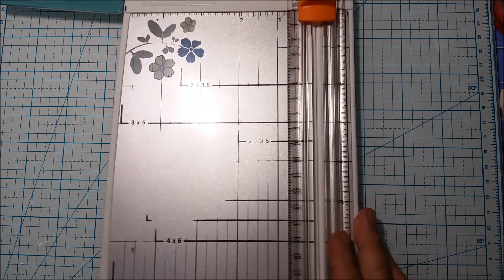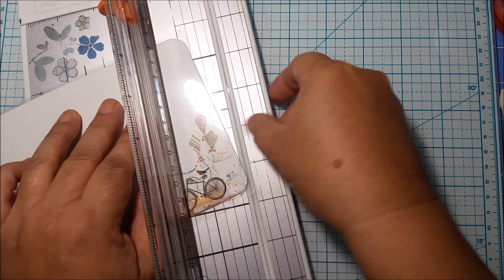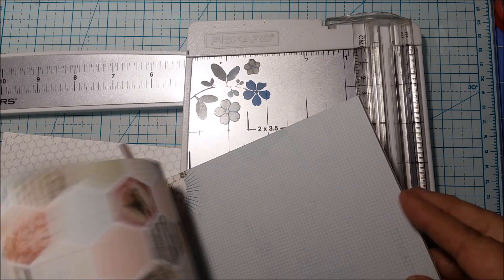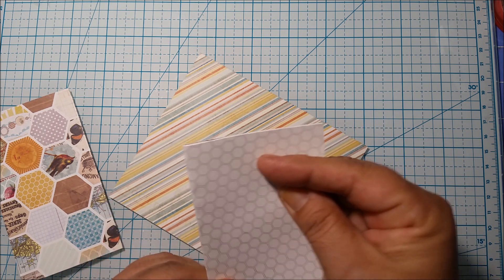📖 Tiny Travelers Notebook Tutorial 📖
Hello everyone!! Thanks for stopping by! I am sharing a tutorial today, hoping to inspire you to make your own tiny tn's. Grab your 6x6 pads and lets make this super easy project.

Tiny TN Measurements:
Cover - 4.5" H x 6.0" W
Score the cover @ 2.75" &  3.25" (0.5" gap in the middle )
Insert Covers ( 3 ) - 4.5" H x 5 1/8 " ( Fold in half )
Insert Pages - 4.25" H x 4 7/8" W ( Fold in half )
2 Sheets of regular copy paper 8.5 x 11 will give you 16 pgs front & back for each insert.